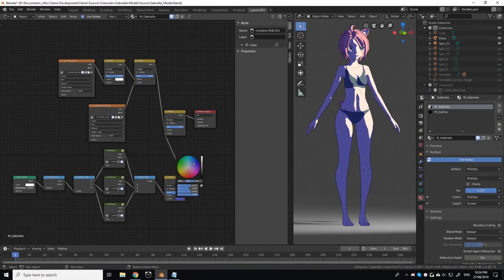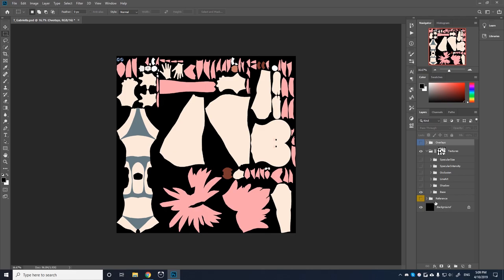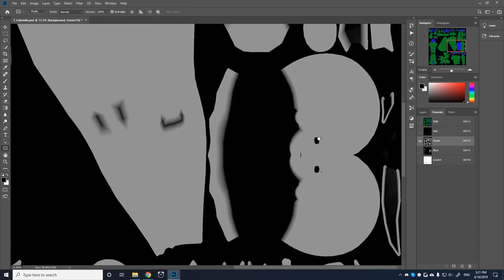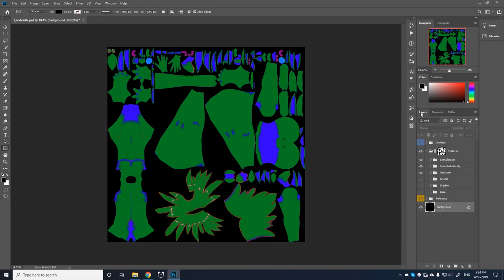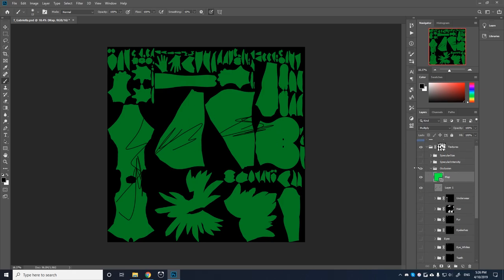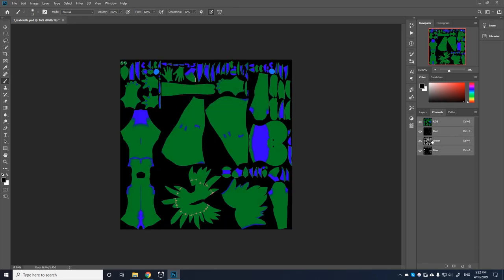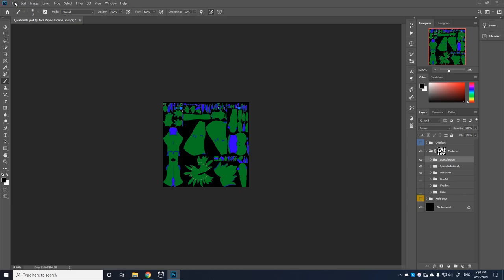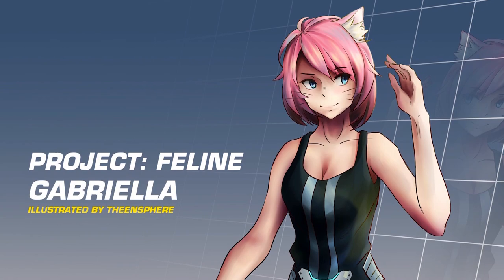The Weirdest Technique for Anime Cel Shading in Blender (Part 5) | Project Feline Devlog #16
In this indie game dev log episode, we will be continuing the development of Gabriella's in-game character model for Project: Feline! Due to popular community demand, we will be exploring the techniques involved in the creation in the ILM map from Gabriella's anime cel shader, employing techniques from Guilty Gear Xrd and DragonBall FighterZ! I'm modelling this character using Blender 3D and texturing it in Adobe Photoshop, taking inspiration from the style of Japanese anime/manga.

Patrons:
• meddude
• Alekren
• Yretenai
• JackTheFoxOtter
• Kelly Johnson
• Mike
• Tortellini24
• Nexxa
• Totilot
• Julian
• Artnikay
• Maciej Korzeniowski
• Austen Adams
• NXGEN
• Gustavo Pantoja
• Sean Wallace
• Maxram0

Game Credits:
0:36) GDC – Guilty Gear Xrd's Art Style: The X Factor Between 2D and 3D

Film Credits:
0:08) A-1 Pictures & Crunchyroll – Porter Robinson & Madeon – Shelter

Art Credits:
11:43) Fan art by MiniWeeb
11:46) Fan art by Stevo2
11:49) Fan art by Toria_T
11:51) Fan art by TheEnsphere
12:01) Fan art by Goombas In a Stack
12:04) Fan art by SadCube

0:00) Broke For Free – My Luck
11:01) Broke For Free – At The Count

Facebook, the Facebook logo, Instagram and the Instagram logo are registered trademarks of Facebook, Inc.

Twitter and the Twitter logo are registered trademarks of Twitter, Inc.

Photoshop and the Photoshop logo are registered trademarks of Adobe, Inc.